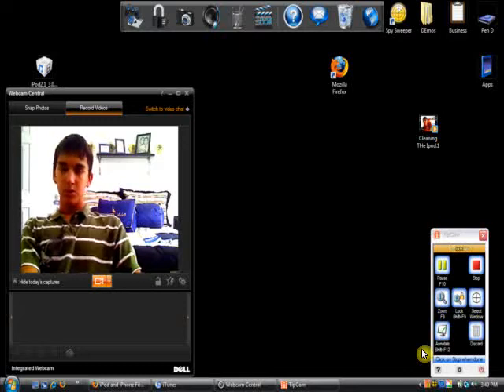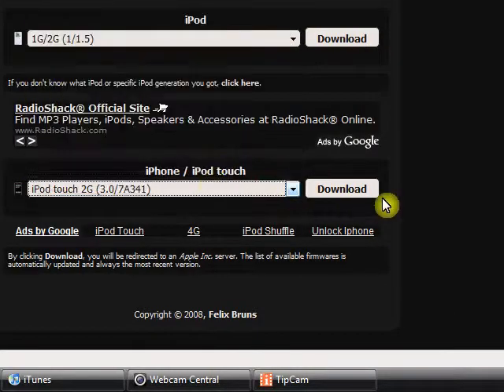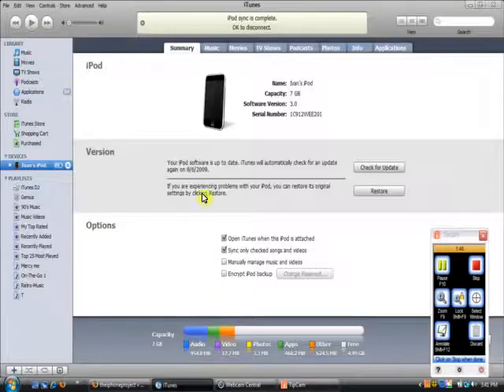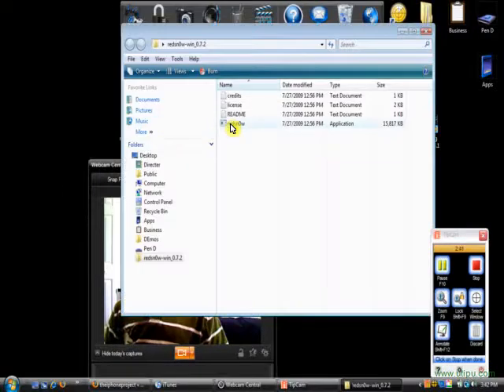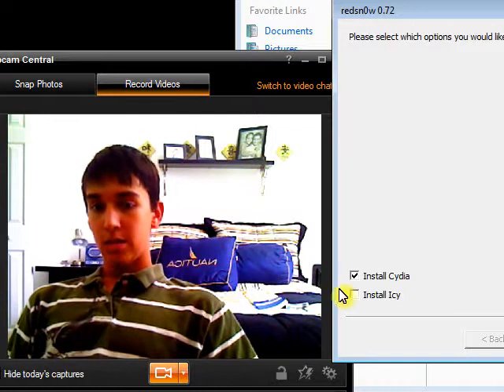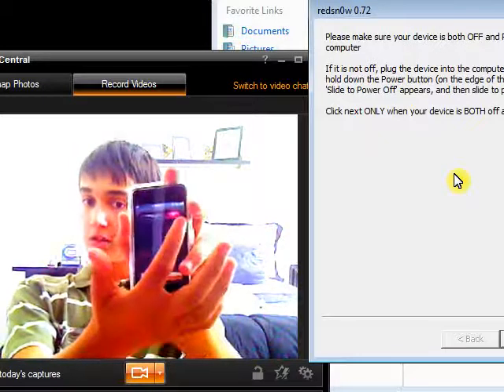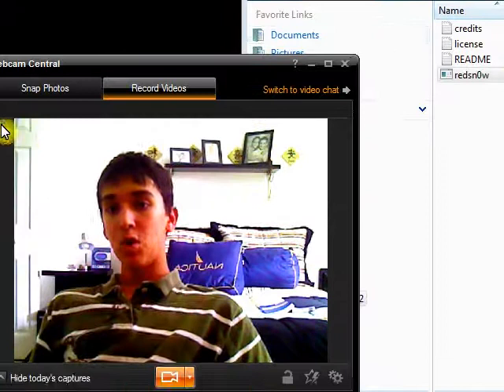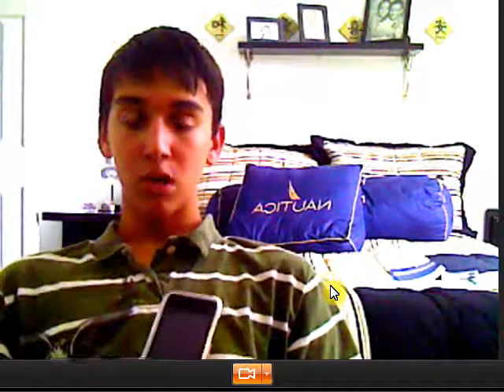Jail Break 3 0 Ipod Tuch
Jail Break Ipod Tuch 3.0 Firmware free follow this fast easy vid. to get ur ipod Jail Broken.

Notice: All things done in this video are done for the sake of learning please buy the ipod 3.0 firmware and do not go the cheap way i also do not hold any responsibility if your ipod is broken. if it has problems mail or comment and i will get back to you as fast as i can.